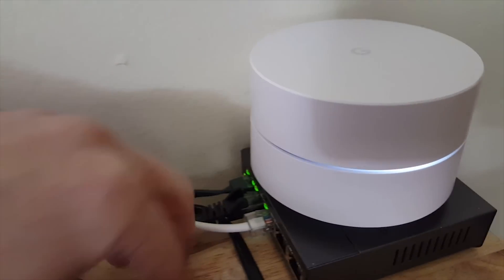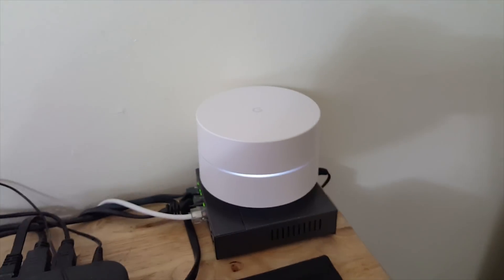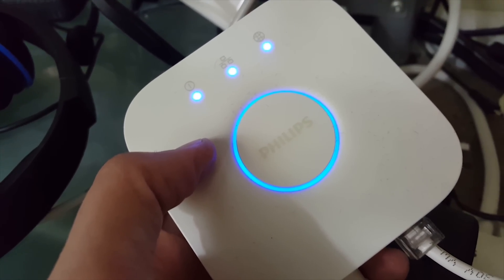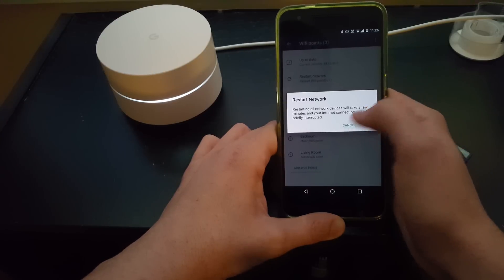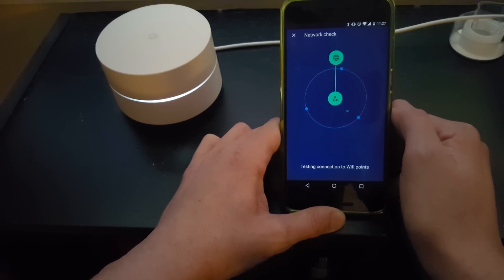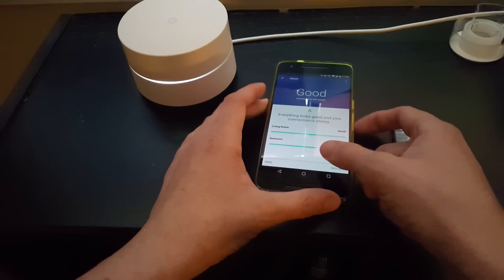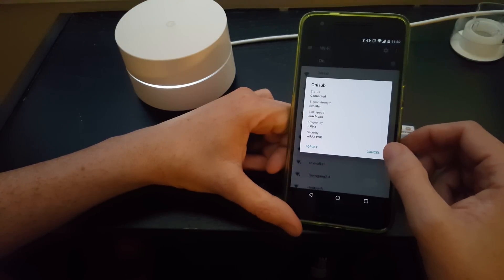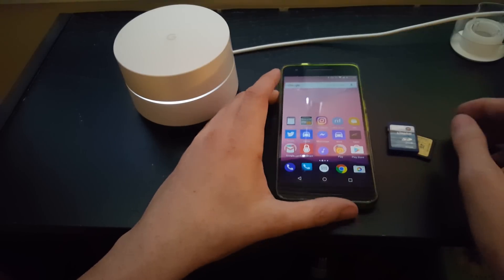Google WiFi Speed Test with Google Fiber!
I have Google Fiber, and I wanted to show my setup and how fast my speeds are on my Nexus 6P.